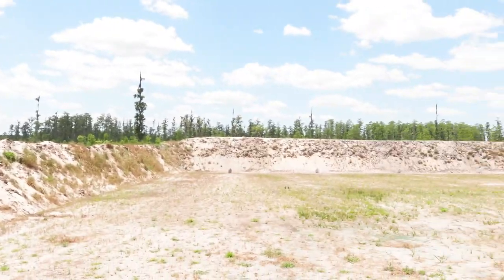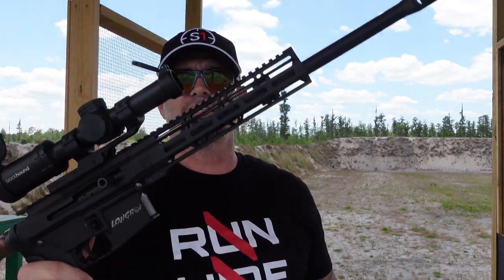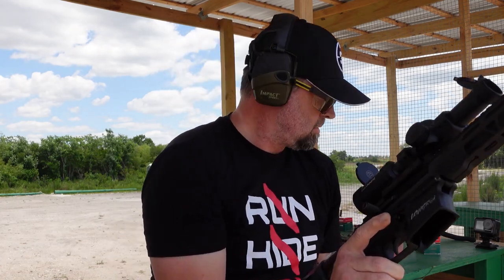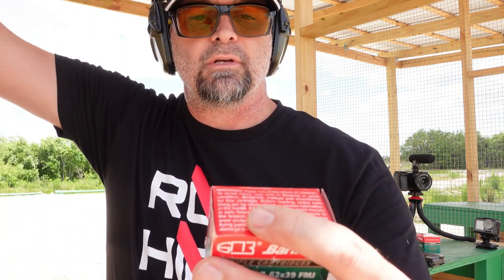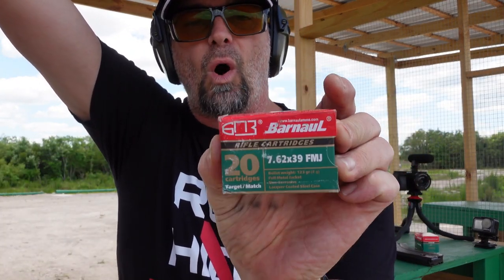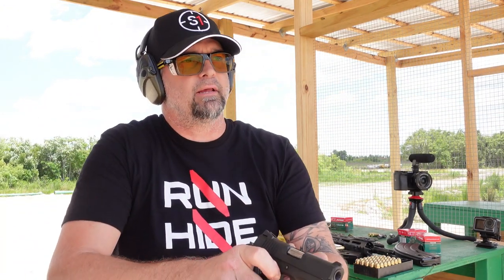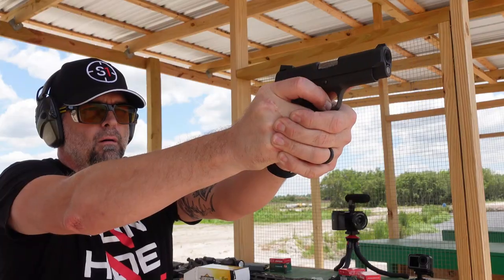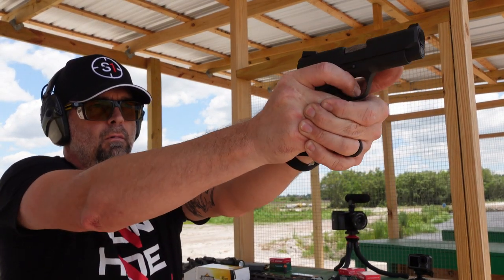True Shot Gun Club / Ammo Review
This is a review of some ammo from True Shot Gun Club.

NOTE: All guns and Firearms used in my videos are used in a safe manner on my personally owned shooting range. I do not advocate the sale of any firearms or ammunition. This video is for educational and enjoyment purposes.